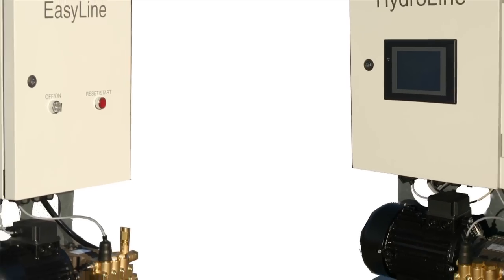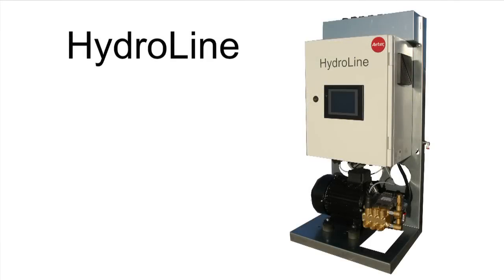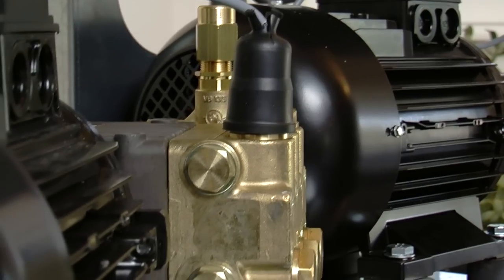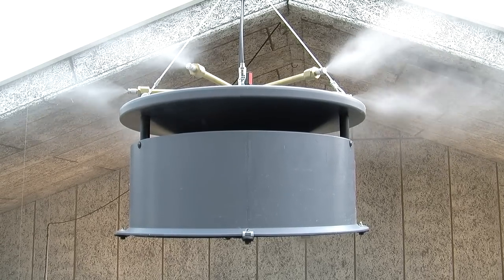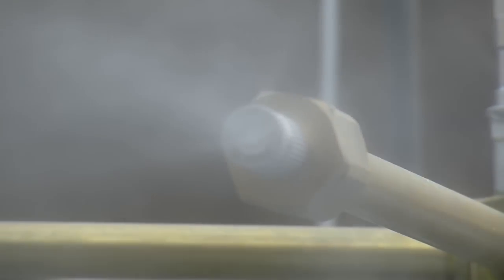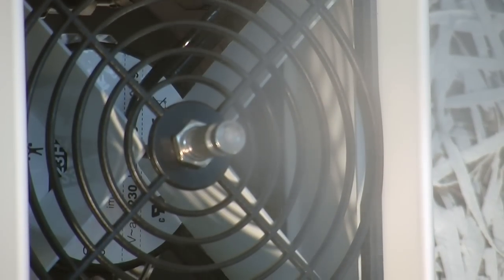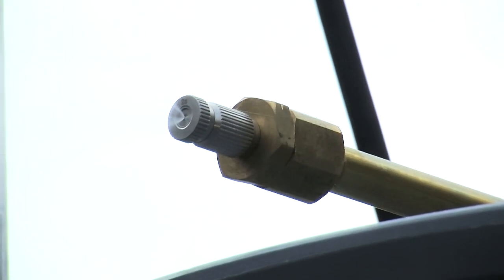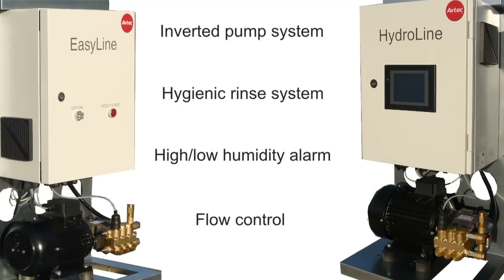Airtec® High-pressure Humidification Systems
ISO accredited high-pressure humidification from Airtec®.
Optimized energy consumption and minimised operational cost ensures the correct air humidity without unnecessary cost.